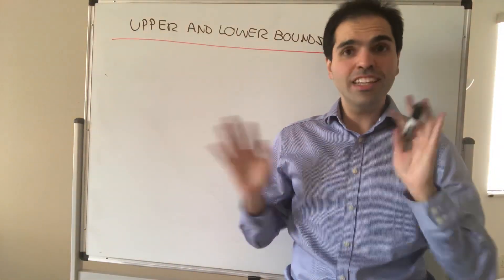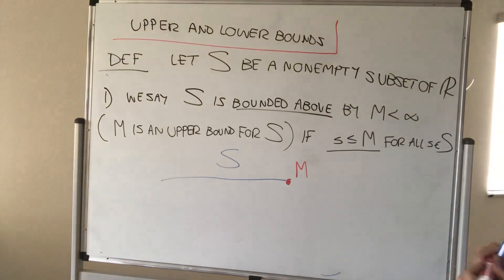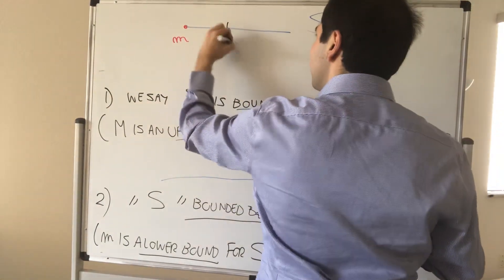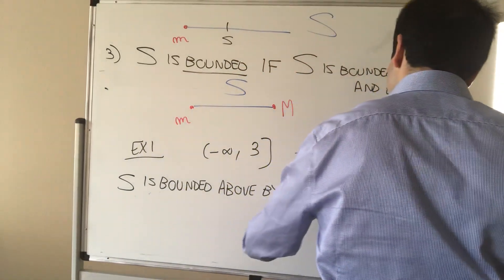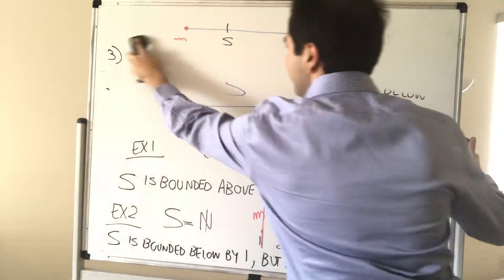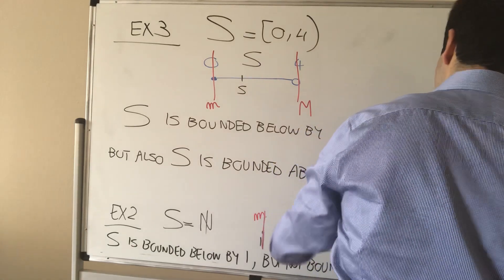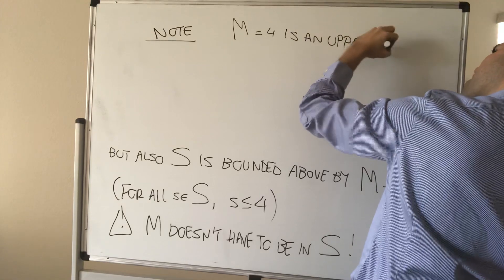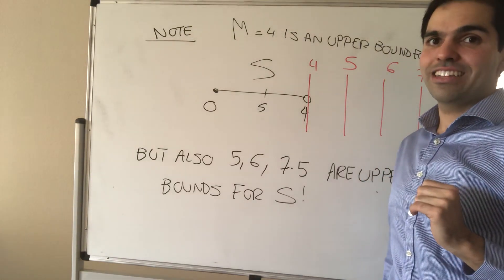Upper Bound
Upper and Lower Bound

In this video, I define what it means for a set to be bounded above and bounded below. This will be useful in our definition of inf and sup.